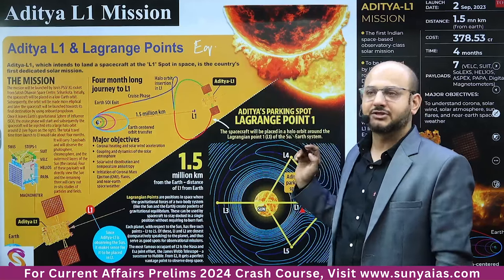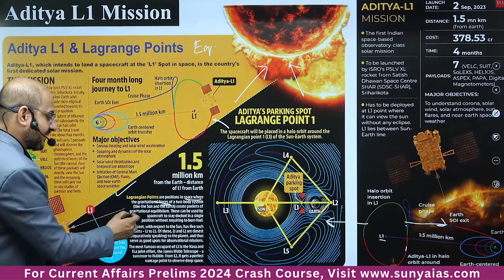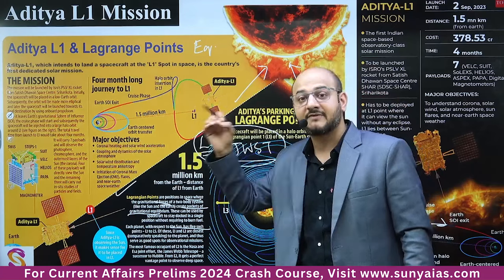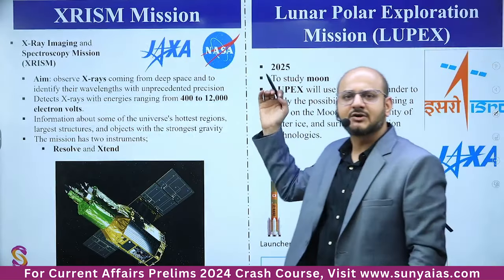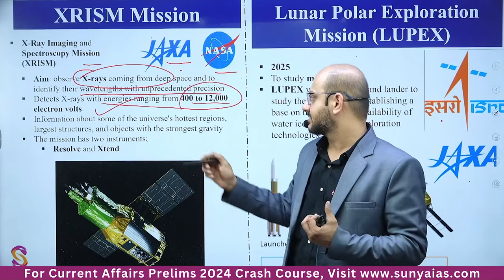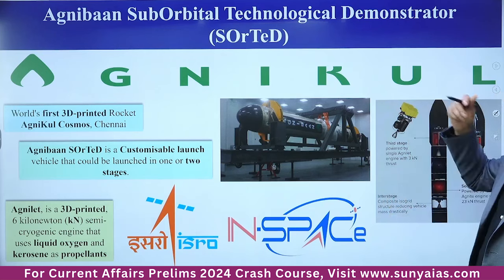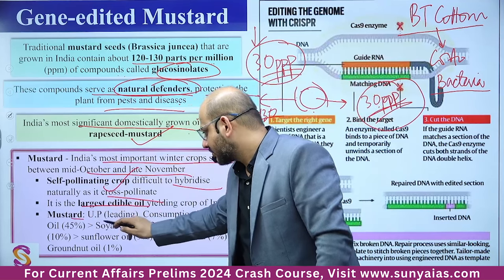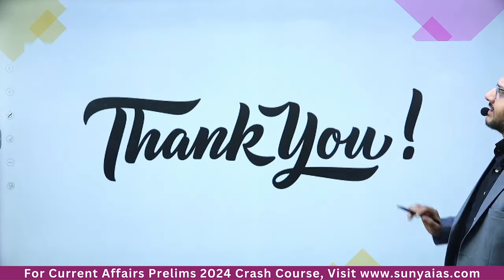L19 | August'23 | Science & Tech | Top 50 Rapid (TFR) Current Affairs | UPSC CSE | SunyaIAS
Welcome to Sunya IAS, a trusted source for in-depth analysis of UPSC Static and Current Affairs coverage. Recognizing the significance of current affairs, which has become crucial for UPSC examinations, we are pleased and excited to launch a free initiative - Top 50 Rapid Current Affairs (TFR). Starting from May 2023 Current affairs, we'll cover the 50 most important current affairs topics from each month.

📅 The February schedule includes coverage for August (Feb 1-5th), September (Feb 11-15th), and October 2023 (Feb 21-25th) Current Affairs, ensuring you efficiently revise three months' worth of important current affairs in just 15 concise lectures.

The schedule has been designed covering topics such as economic development, polity, governance, international relations, environment, science and technology, reports, indices, defence, art and culture, government schemes, emerging technologies, and so on. The topics are strategically divided to align with the weightage in the prelims examination and their connection to the static portion.

Month: August 2023
👉 Today's Topic: Science & Tech

To make your revision effective lectures are intentionally kept short (around 15-30 minutes) so that you can seamlessly integrate them into your study routine.
Students can also join our crash course to gain thorough understanding of current affairs, ensuring you are well-prepared for the upcoming examination.

1. Notes for UPSC CSE 2024
2. Prelims Test Series 2024